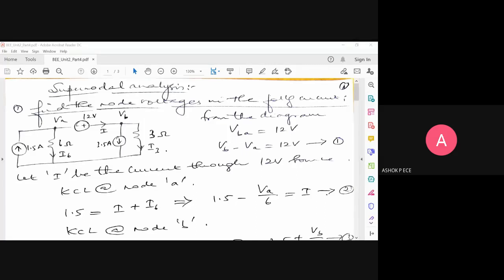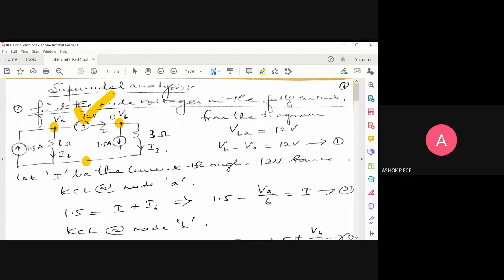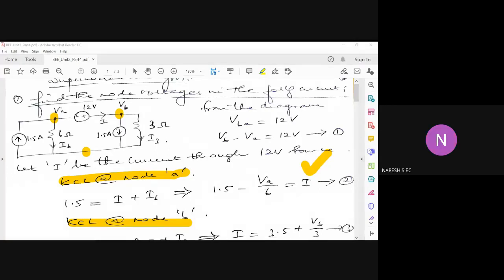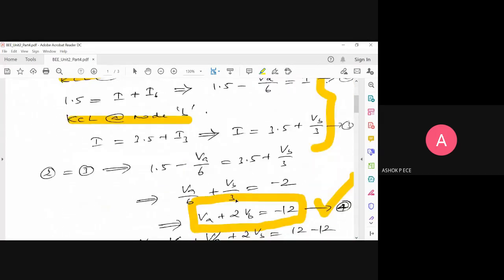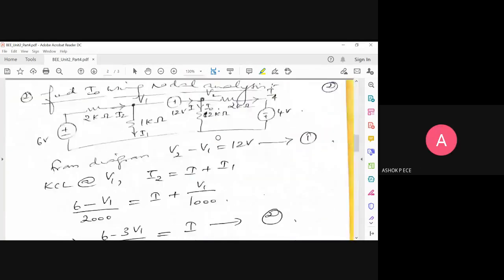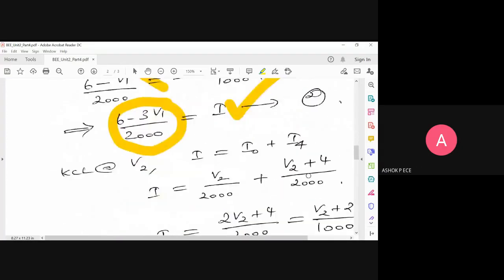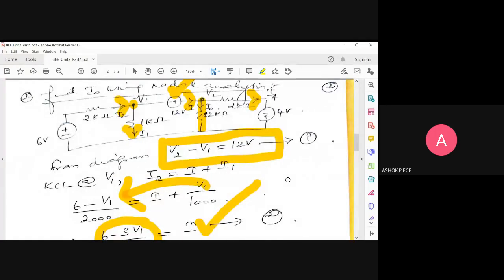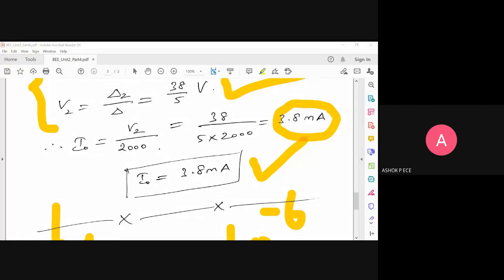BEE | Lecture-48 | SUPER NODAL ANALYSIS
This video clearly explains the concept of problem solving using super nodal analysis in circuits.